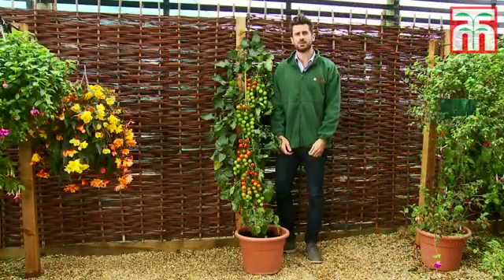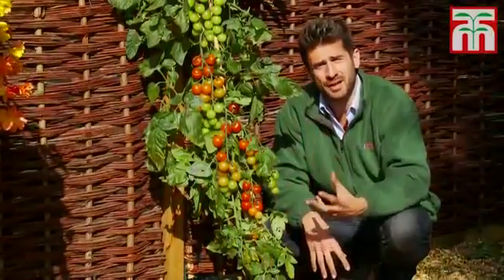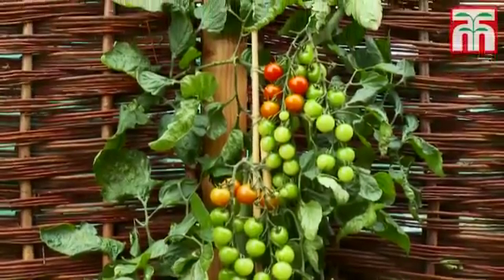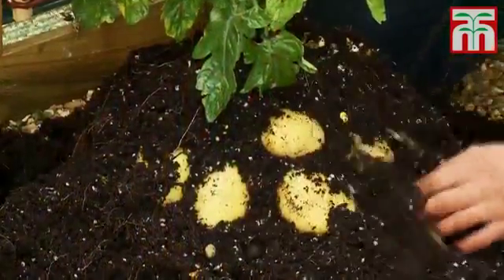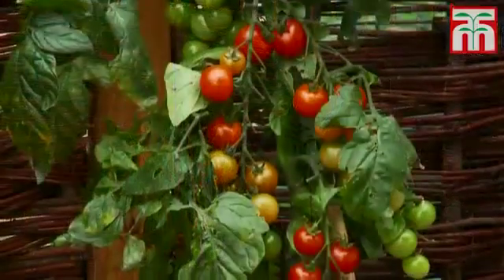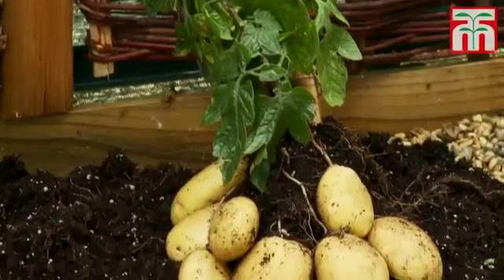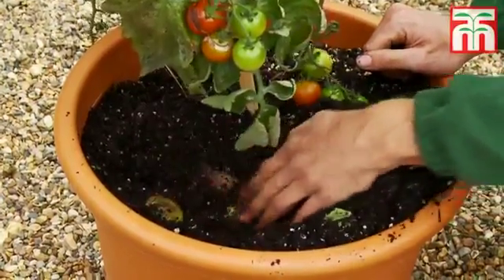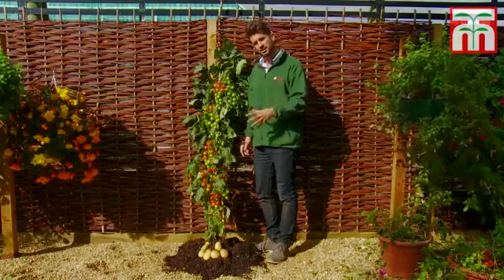Cây lai cà chua & khoai tây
Giống cây mới có tên gọi TomTato có thể cho thu hoạch cùng lúc 500 quả cà chua anh đào và nhiều củ khoai tây trắng vừa được giới thiệu ở Anh.
 TomTato giống như một cây cà chua bình thường. Tuy nhiên, khi kéo cây lên khỏi đất thì có thể thấy những củ khoai tây trắng phát triển từ rễ.

Loại cây này sống trong một mùa, khi cả cà chua và khoai tây cùng chín vào một thời điểm. Hãng trồng cây Thompson and Morgan cho biết TomTato có thể trồng ngoài trời hoặc trồng ở trong nhà bằng túi hay cây trồng có dung tích 40 lít.

TamTato không phải loài cây biến đổi gen, mà được được tạo ra thông qua một quá trình cấy ghép và thành công sau hơn 15 năm nỗ lực.

"Rễ cà chua và rễ khoai tây có độ dày như nhau, vì vậy rất khó để cấy ghép được một giống cây kết hợp hai loại cây này", BBC dẫn lời Paul Hansord, giám đốc của Thompson và  Morgan, cho hay.

Một cây TomTato đang được bán với giá 14,99 bảng Anh (khoảng 500.000 VND) ở Anh và New Zealand.